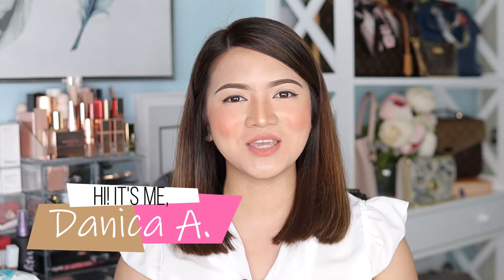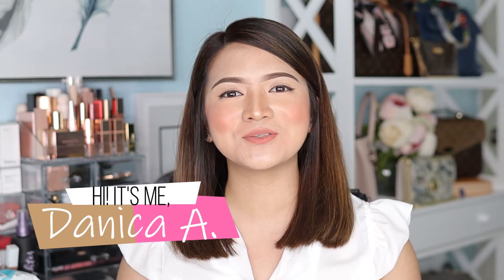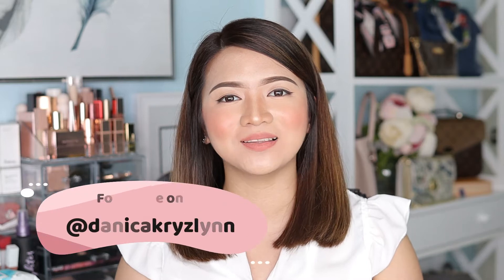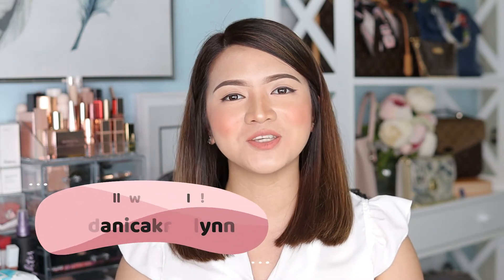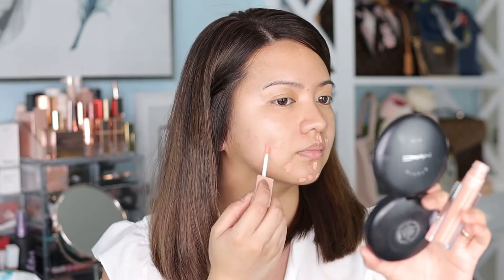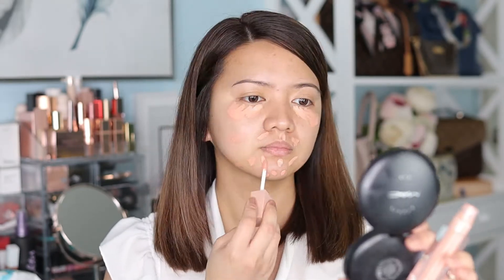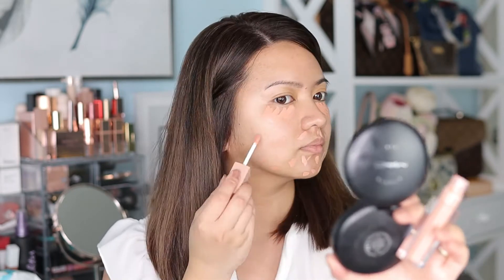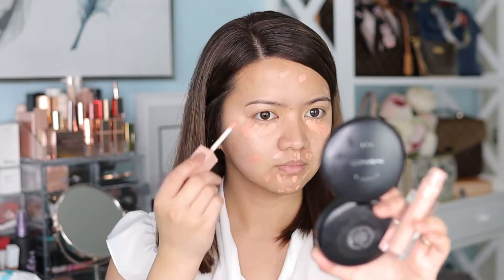How to cover acne dark spots WITHOUT CONCEALER & FOUNDATION?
Hi ladies! It's been a while since I did a makeup tutorial but I'm back! Here's a hack on how to easily cover up dark spots without using any concealer and foundation! This is perfect for everyday light weight makeup but still gives you that better coverage to hide away hyperpigmentation, dark pimple marks and whatnot. Hope you like this video!

PRODUCTS USED:
Corrector: KKW Beauty Corrector in the shade Peach
Powder: MAC Studio Fix Powder

EQUIPMENT:
Ring Light - Spectrum Aurora Gold Lux II
Softboxes - Mountdog